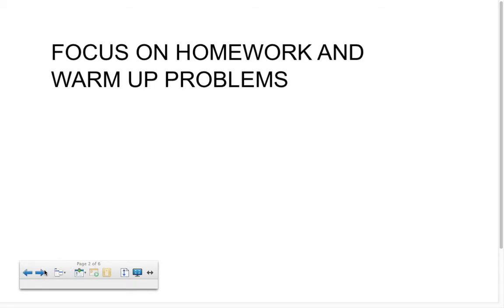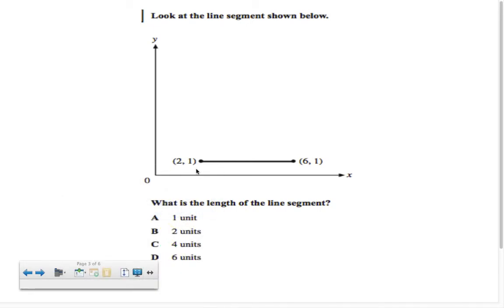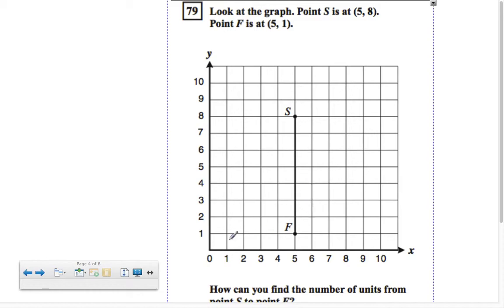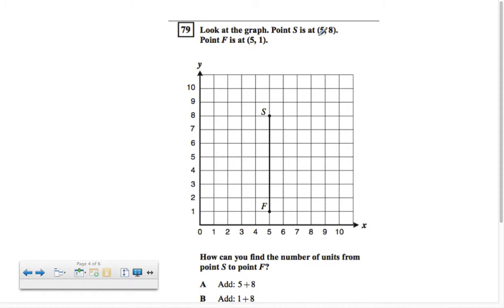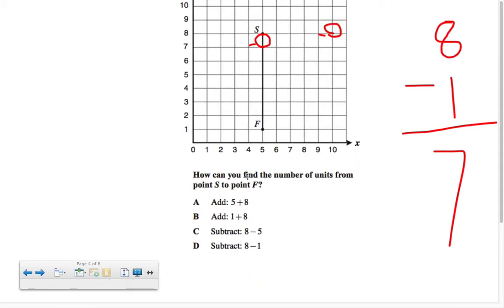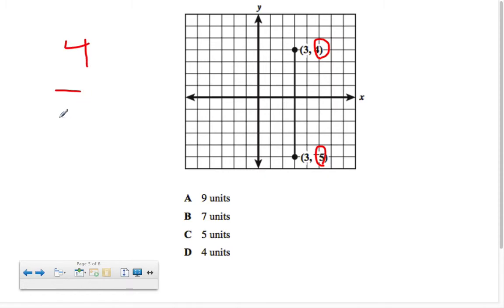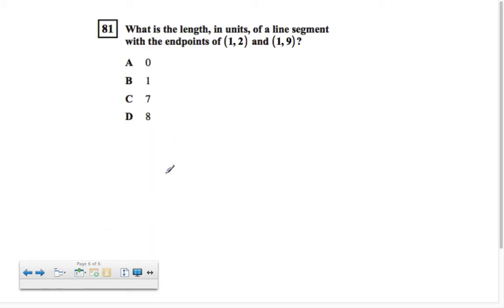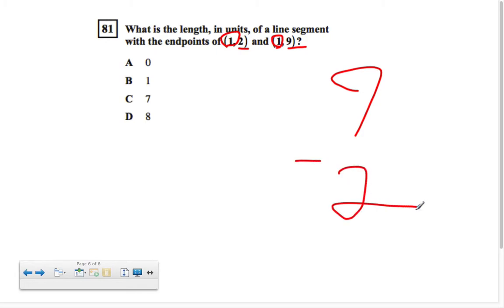Legnth of Lines, Distance Between Points: 5 with Graham